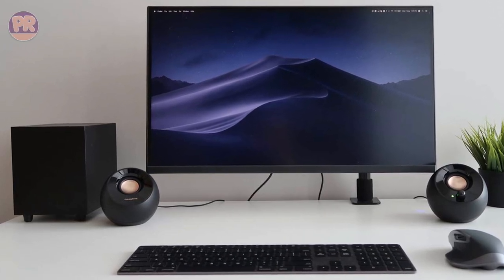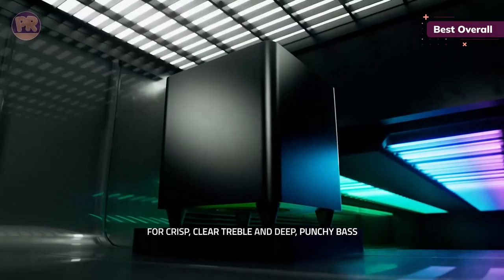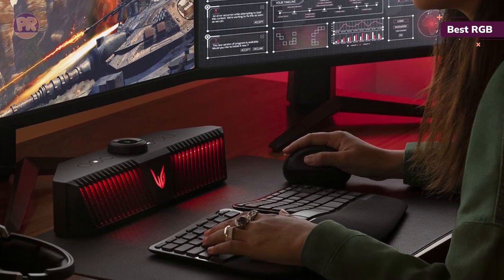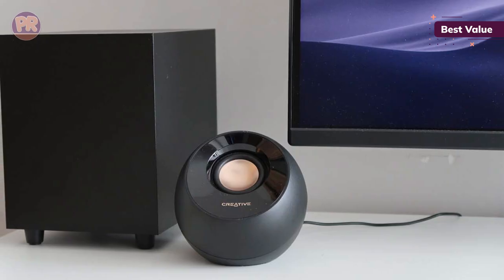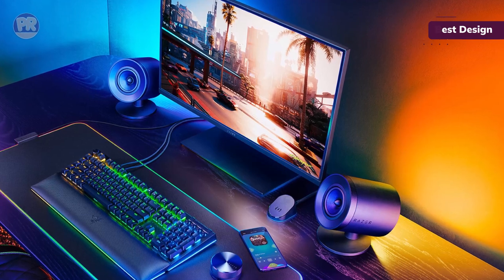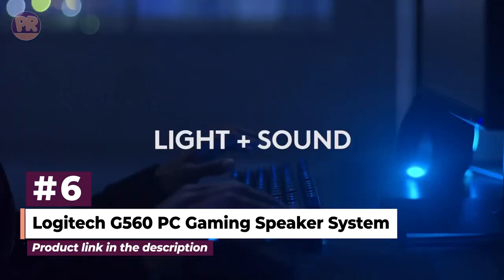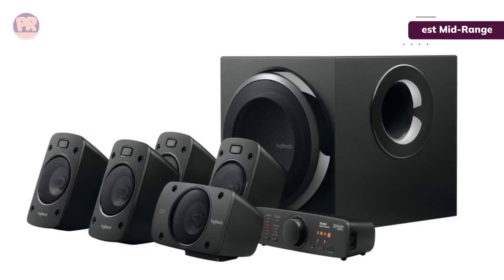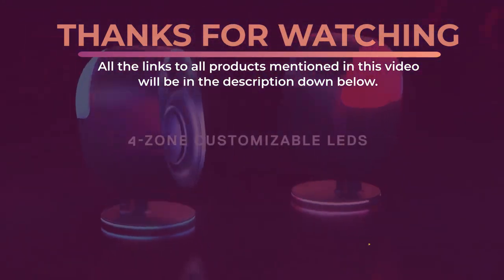Best Gaming Speaker - Top 7 Best Gaming Speakers for PC in 2023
Choosing the best gaming speaker can be hard, especially with so many options available in the market, and you may get puzzled and confused about which PC gaming speaker is best for your needs. Well, in this video, we have compiled a list of some of the best PC gaming speakers available in the market today. We considered many factors including features, quality, and value, to narrow down our final picks for the top 7 best gaming speakers for PC available now.

👇 Links to the Best Gaming Speakers for PC We Mentioned in This Video:
#1.  Razer Leviathan V2 Pro
#2.  LG Ultragear GP9
#3.  Creative Pebble Plus
#4.  Razer Nommo V2 Pro
#5.  SteelSeries Arena 9 5.1 Gaming Speakers
#6.  Logitech G560 PC Gaming Speaker System
#7.  Logitech Z906 5.1 Surround Sound Speaker System

Chapters:
00:00 - Introduction
00:35 - Best Gaming Speaker Overall
01:53 - Best RGB Gaming Speaker
03:01 - Best Value
04:21 - Best Design
05:31 - Best for 5.1 Surround Sound
06:49 - Best Dolby Surround
07:59 - Best Mid-Range Gaming Speaker

We made this list based on hours of research and analyzing the opinions and criticisms of users and expert reviews, we were able to obtain a clearer vision of the best pc gaming speakers in the market. We have listed them based in terms of quality, price, features, and more.

I hope you liked this video, and this information and options have helped you to know and select the right desktop computer speaker for your needs.